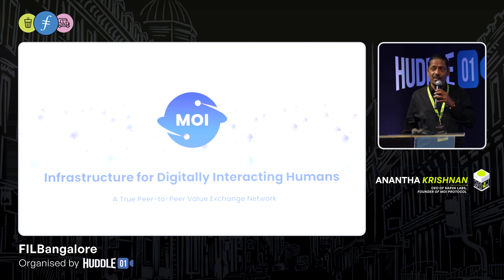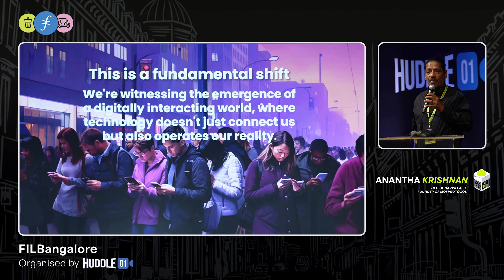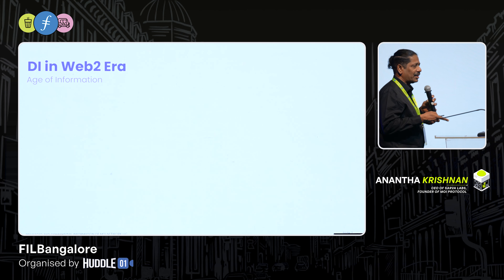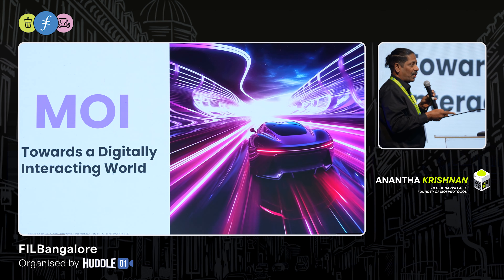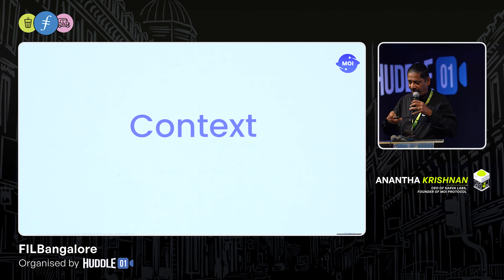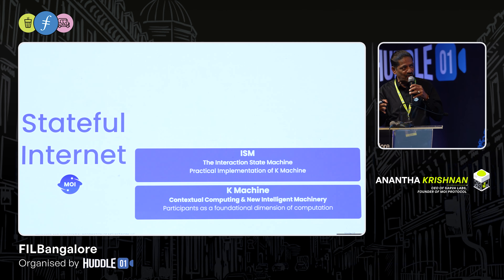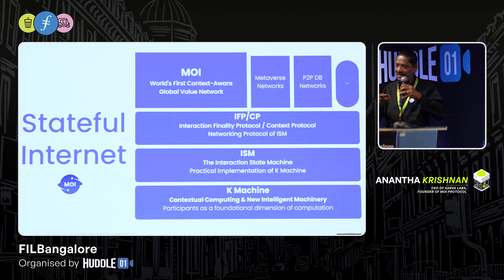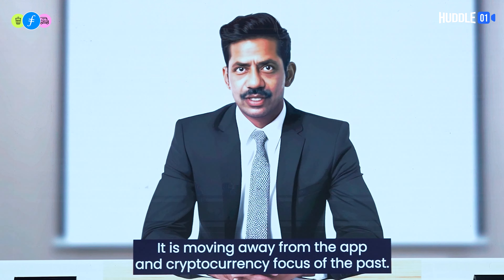Contextual Compute Machine and True P2P Computing for a Sustainable Global Value Network | MOI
Explore the cutting-edge world of decentralized computing in our latest video featuring Anantha Krishnan, the innovative Founder of MOI Protocol. In this insightful presentation, Anantha introduces the revolutionary concepts of Contextual Compute Machine and True Peer-to-Peer (P2P) Computing, offering a glimpse into the future of sustainable global value networks. Join us as Anantha delves into the intricacies of these groundbreaking technologies, outlining their potential to reshape digital ecosystems and foster a more sustainable and efficient global network. Whether you're a tech enthusiast, developer, or simply curious about the forefront of digital innovation, this video provides a unique opportunity to gain firsthand insights from Anantha Krishnan about the transformative power of Contextual Compute Machine and True P2P Computing within MOI Protocol. Don't miss out on this exploration of the next frontier in decentralized computing.

Watch now 📺

to know more about Huddle01

Join the Huddle01 Discord to get all the alpha about upcoming events